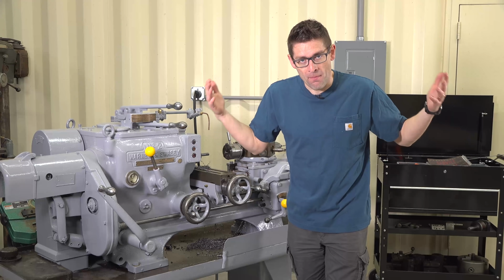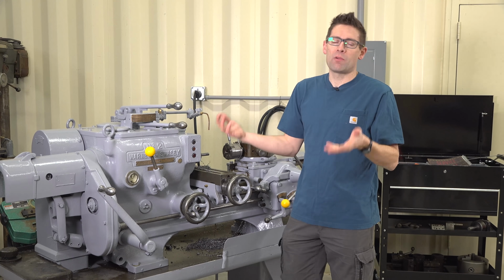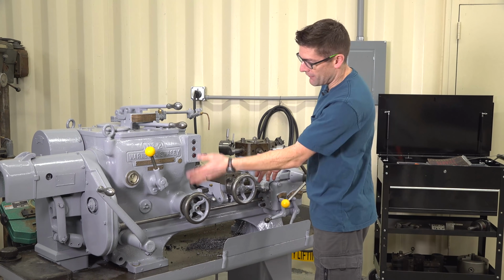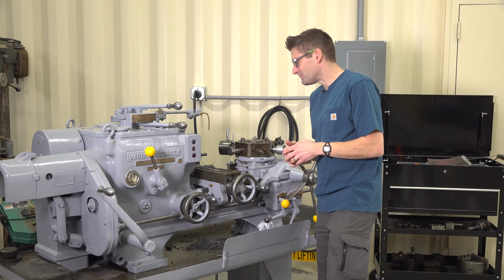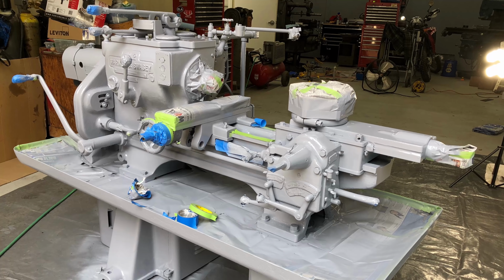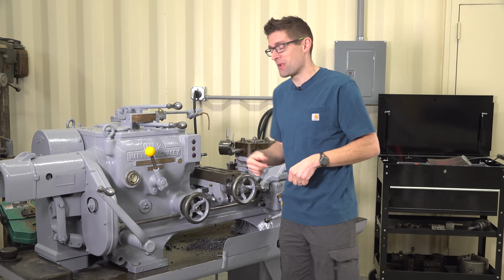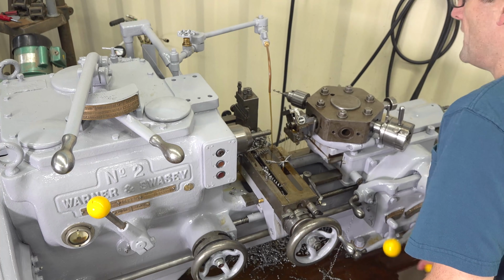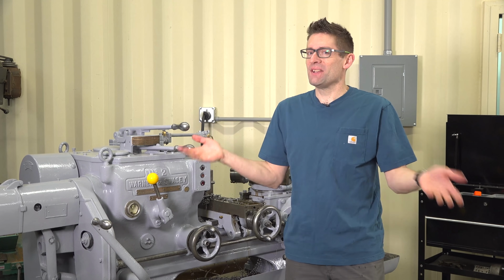Lathe Paint Job and Demo: Warner Swasey #2 Turret Lathe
I'd like to show you my restored Warner Swasey #2 turret lathe (cosmetic resto, not mechanical). It was fun doing an autobody-style urethane paint job, and it's held up really well! Do you have a turret lathe or machinery paint job story?

Notes: 1/2" - 3/4" of gunk refers to the chip pan, not the entire machine. Box tools have levers to retract the cutter. Mine is frozen, hence not actuating it in the video (working on that).